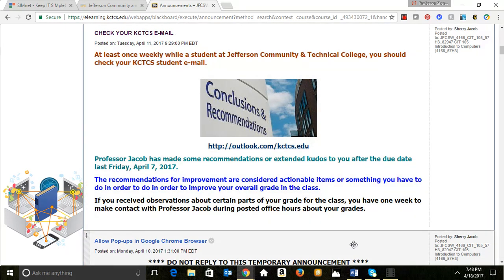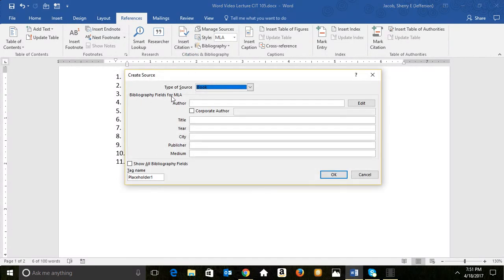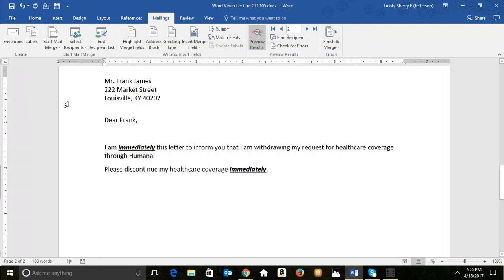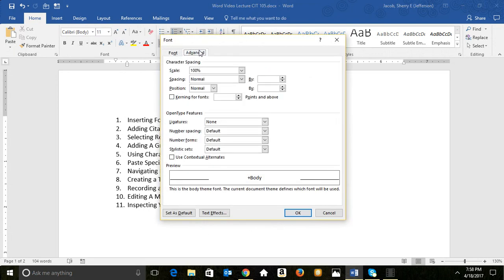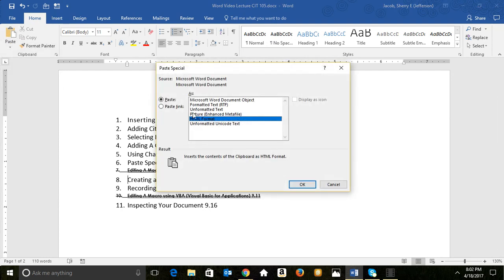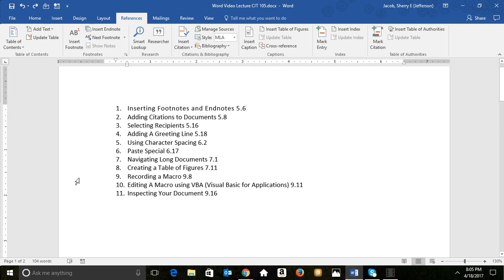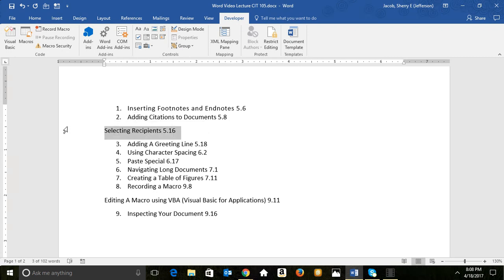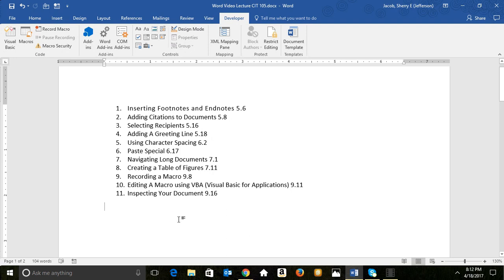Word 2016 Advanced Tips Final Video Lecture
Word 2016 , Inserting Footnotes and Endnotes, Adding Citations to Documents, Selecting Recipients,  Adding A Greeting Line,  Using Character Spacing, Paste Special, Navigating Long Documents, Creating a Table of Figures, Recording a Macro, Editing A Macro using VBA (Visual Basic for Applications), Inspecting Your Document